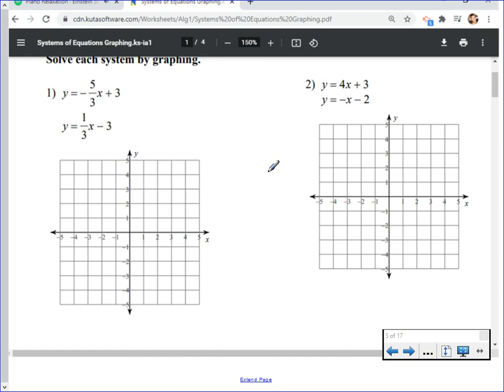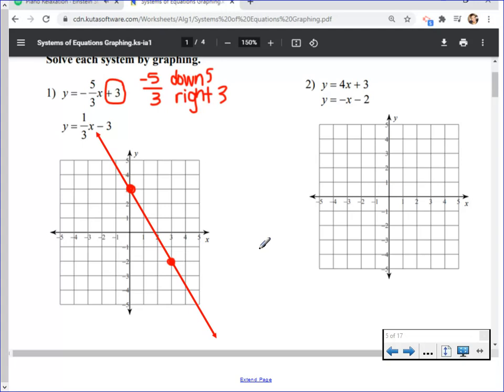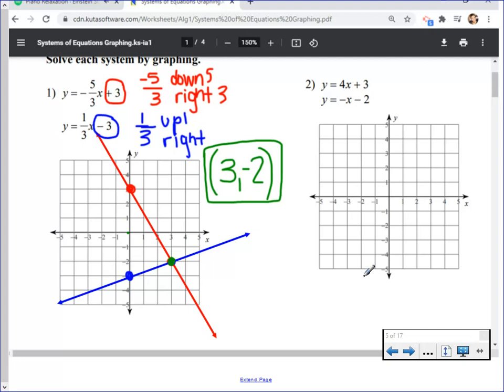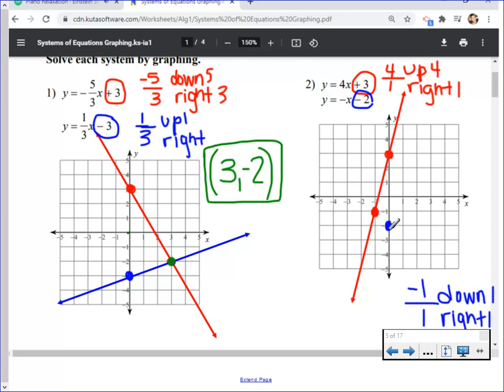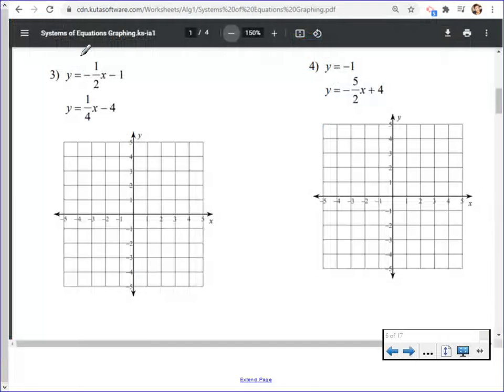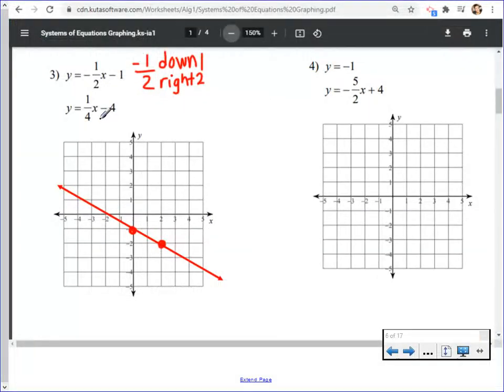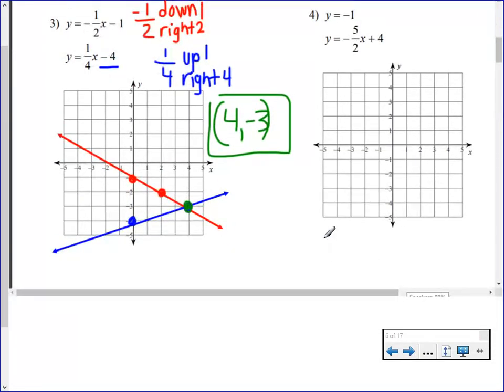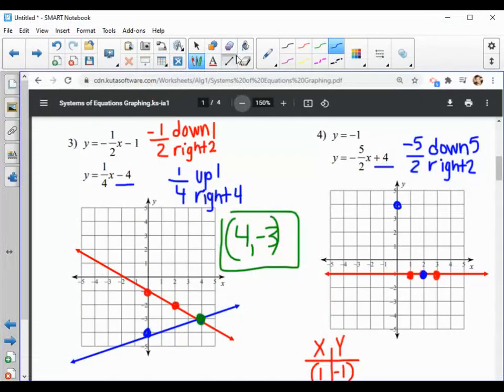Graphing Systems of Equations